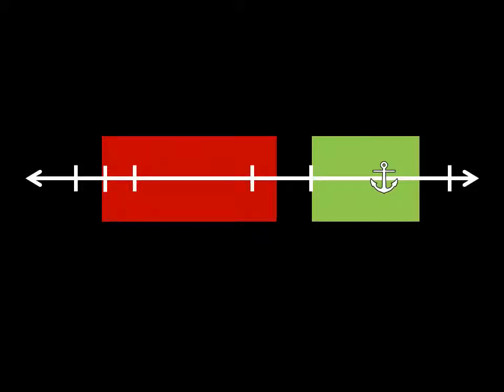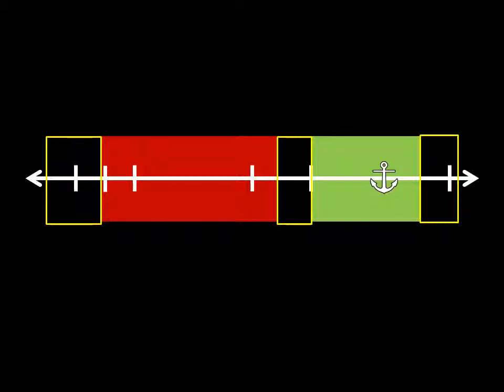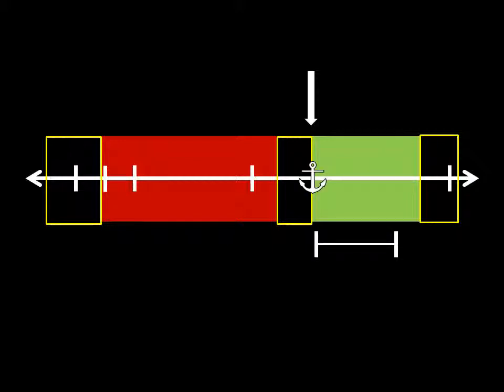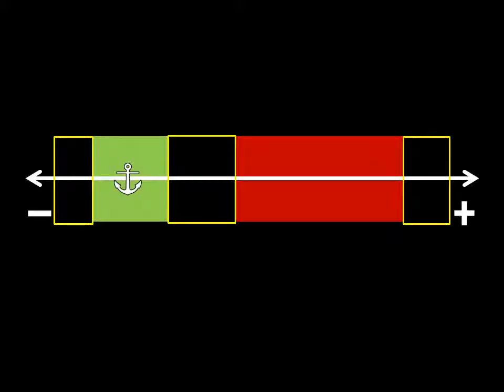Social Judgment Theory and Persuasion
Meagan Mullen